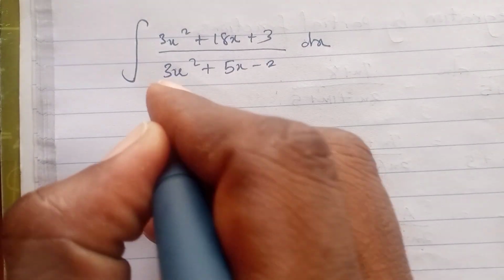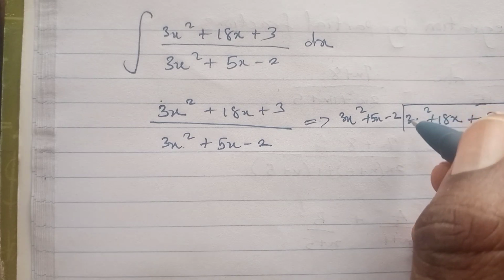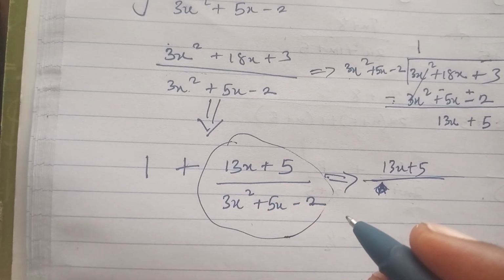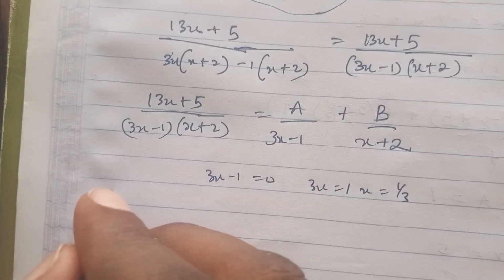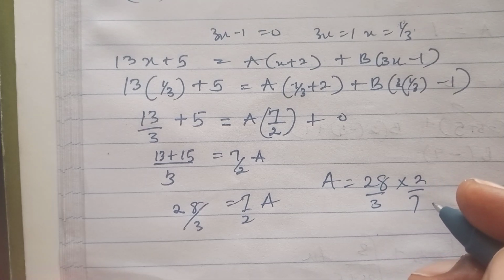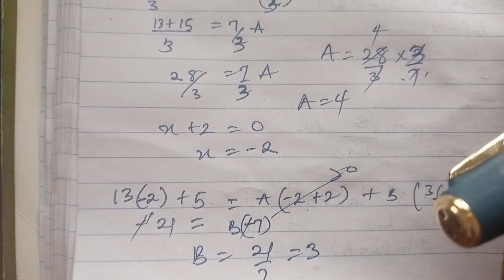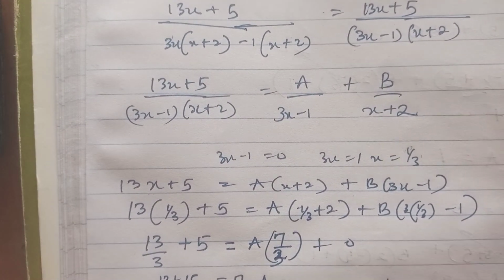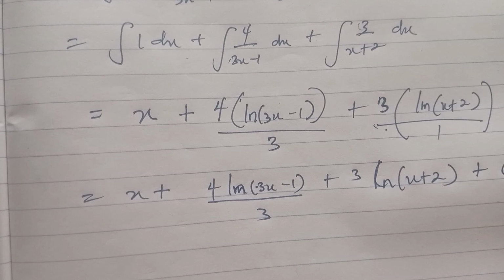Integration by Partial Fraction Part II | Step-by-Step Guide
📚 Integration by Partial Fractions Part 2 | Advanced Examples & Step-by-Step Solutions 📚

Welcome to Part 2 of our Integration by Partial Fractions series! In this video, we take a deeper dive into solving more complex integrals using partial fraction decomposition. If you’ve mastered the basics from Part 1, this lesson will help you tackle trickier problems with confidence!

🔥 What You’ll Learn in This Video:
✅ Advanced partial fraction decomposition techniques
✅ Solving integrals with repeated linear factors
✅ Handling irreducible quadratic factors in integration
✅ Step-by-step solutions with detailed explanations

📌 Chapters:
00:00 - Introduction
01:45 - Quick Recap of Partial Fractions
03:30 - Example 1: Repeated Linear Factors
07:15 - Example 2: Irreducible Quadratic Factors
12:00 - Solving a Full-Length Problem
15:30 - Conclusion & Next Steps